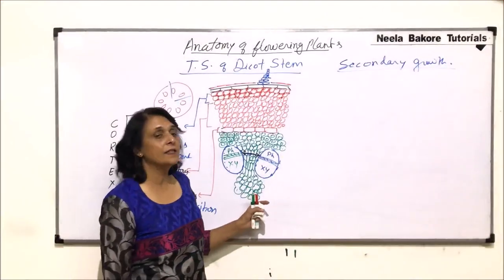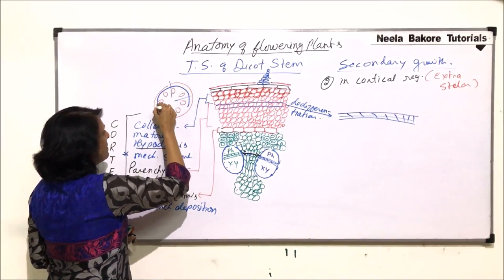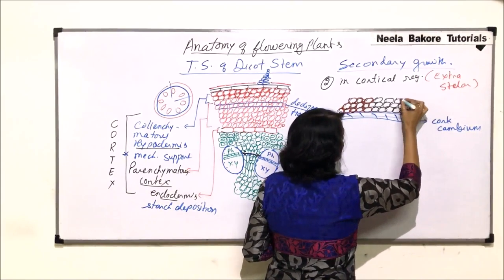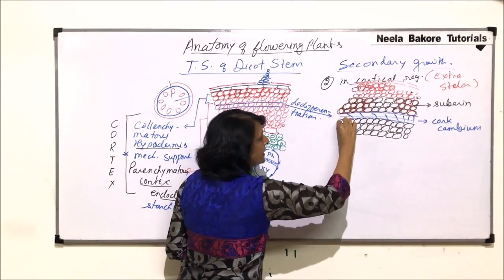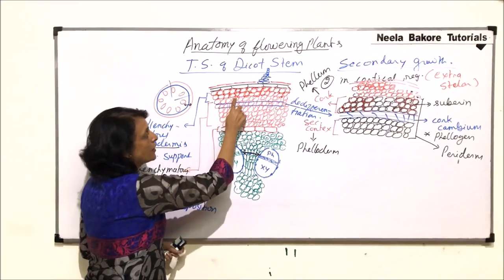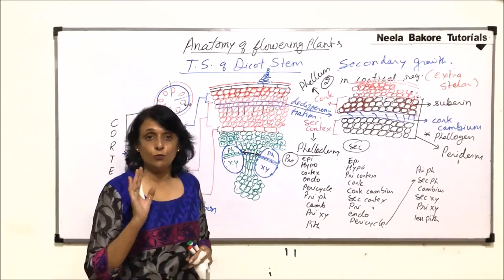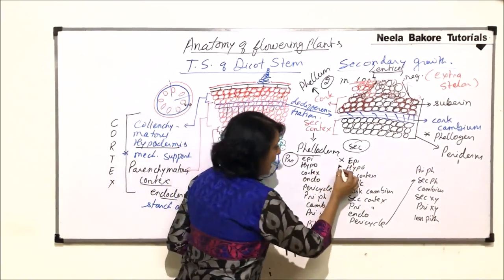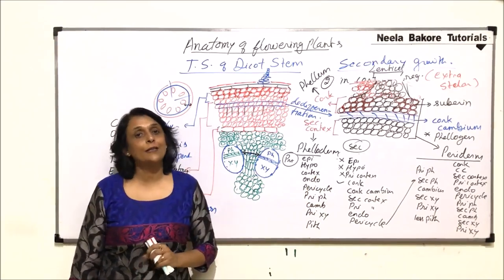Anatomy of Flowering Plants | NEET | Secondary Growth in Dicot Stem - Part 2 | Neela Bakore